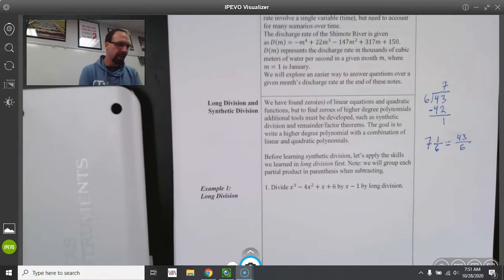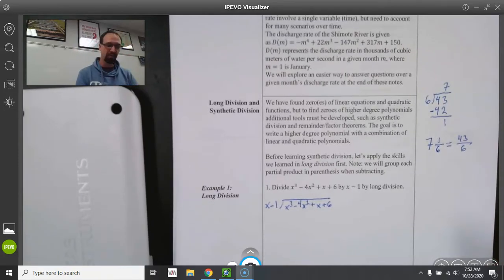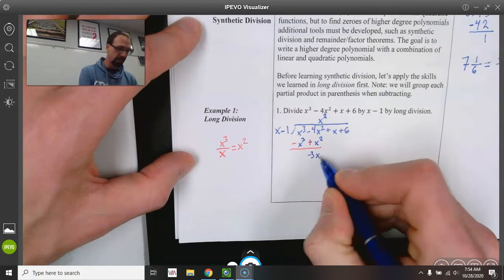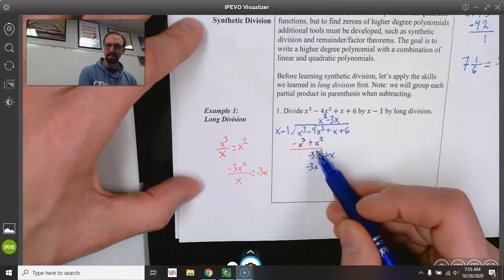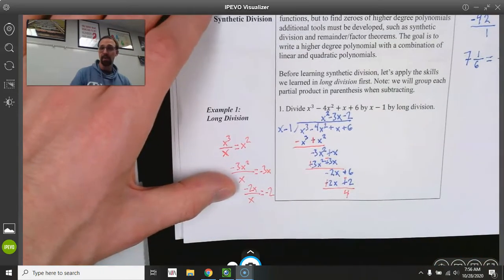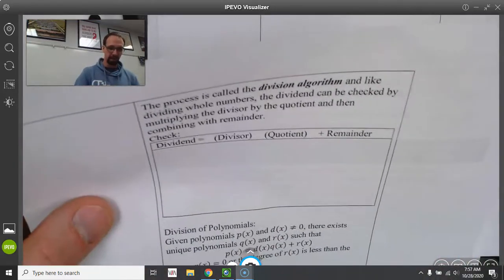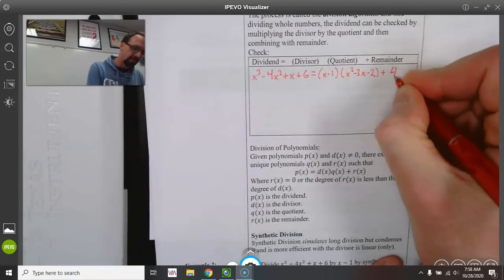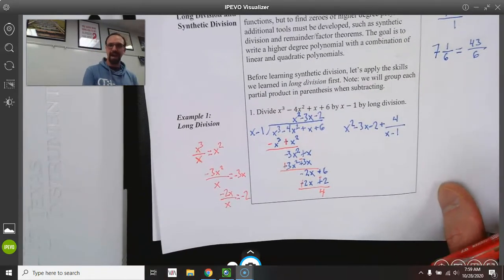CA 3.2 Long Division Example 1